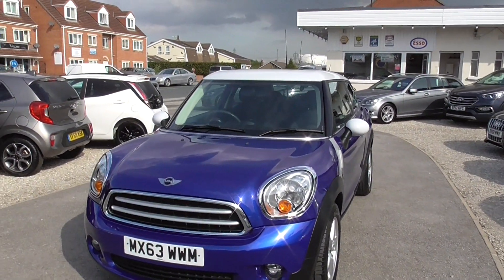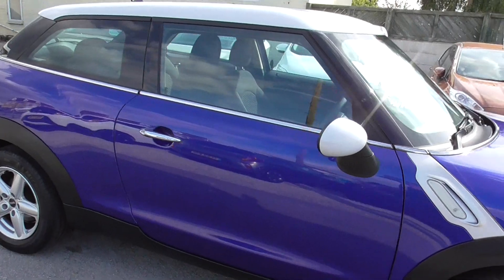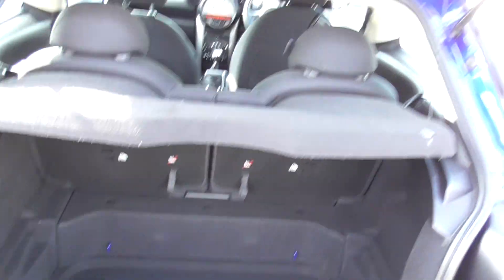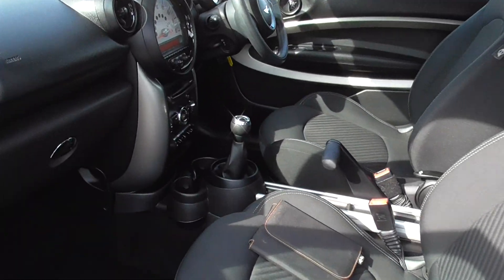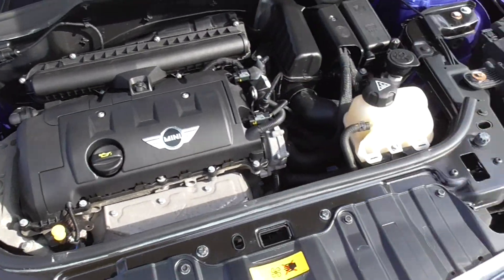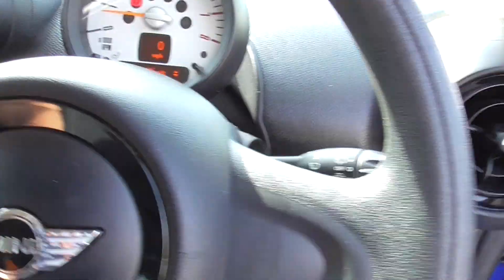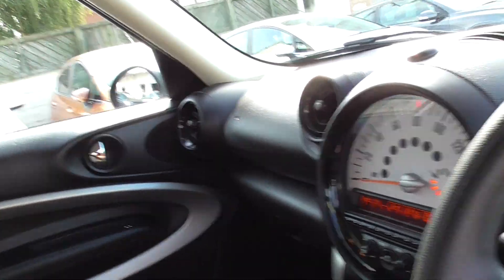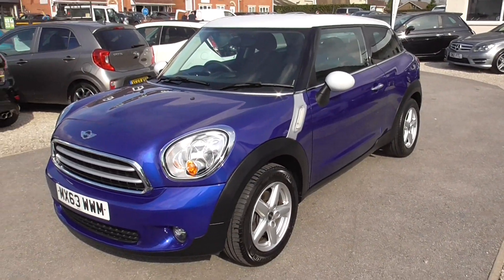MINI PACEMAN 1.6 COOPER FOR SALE AT HUT GREEN GARAGE